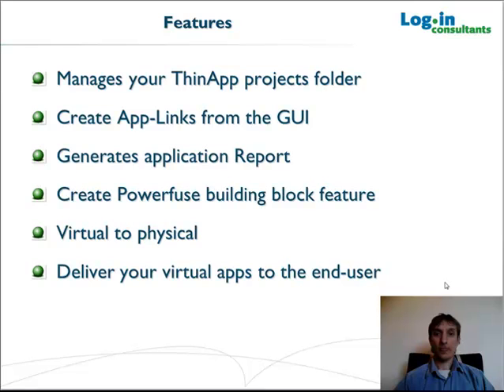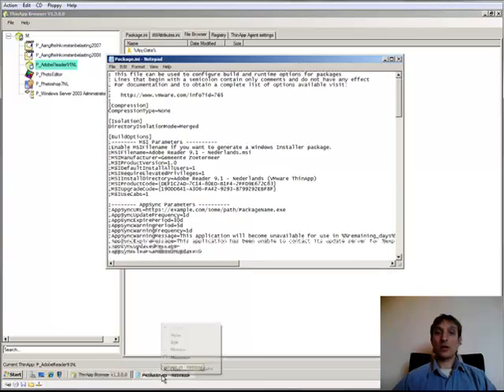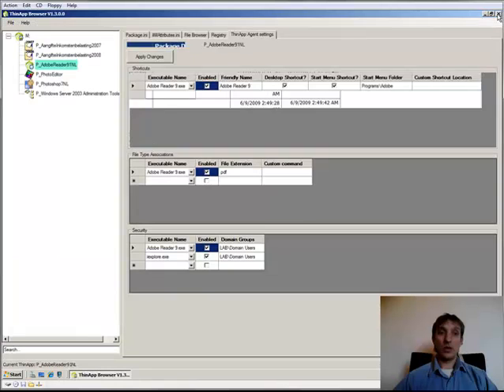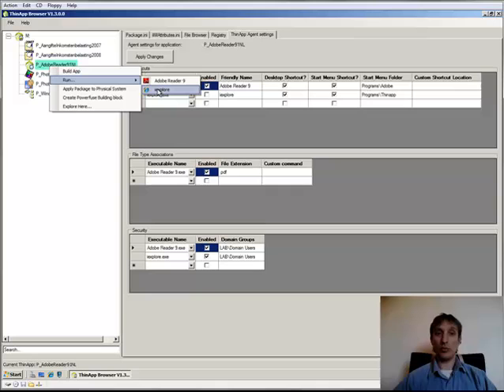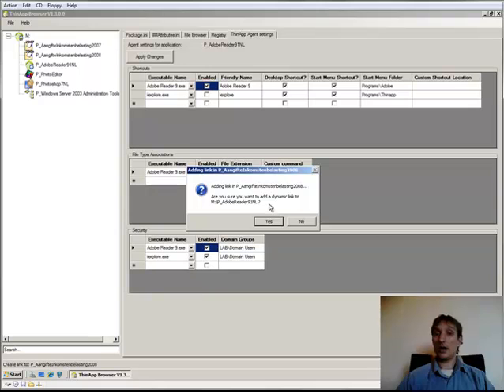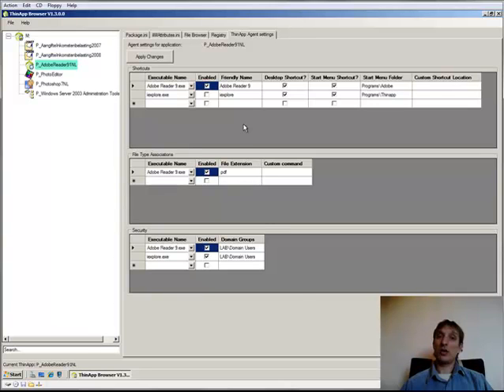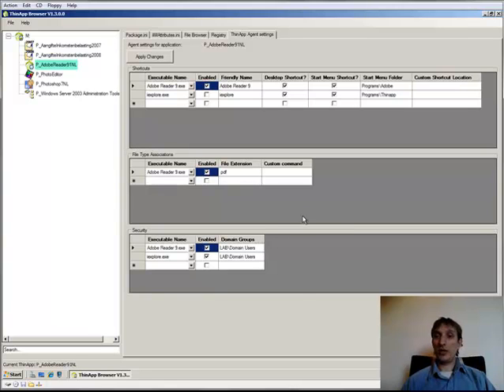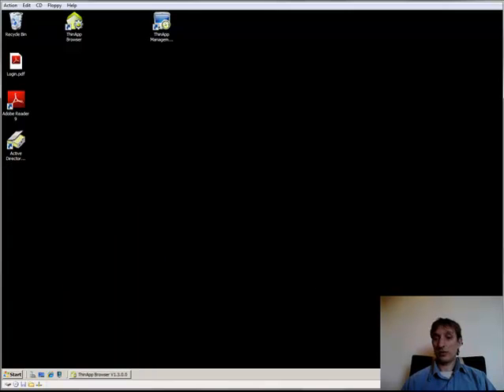ThinApp Browser Demo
Demo of ThinApp Browser and ThinApp Management Agent